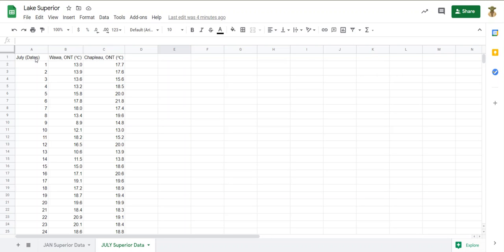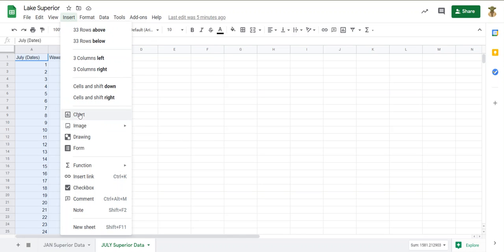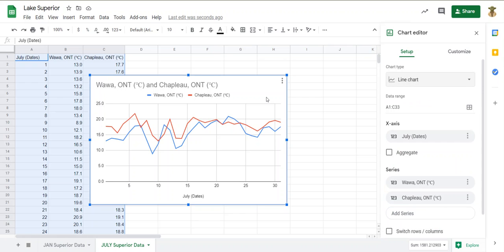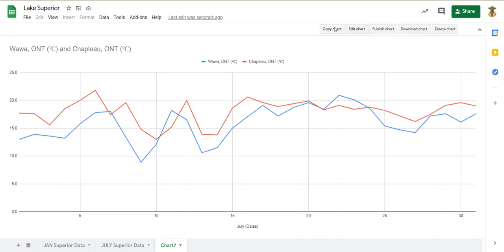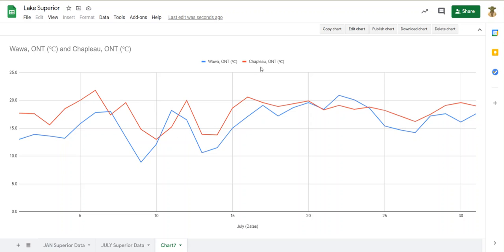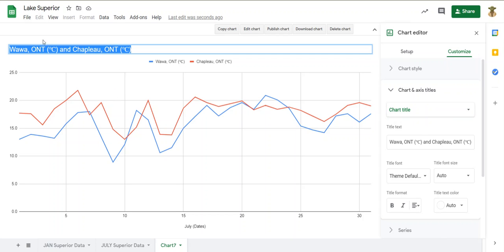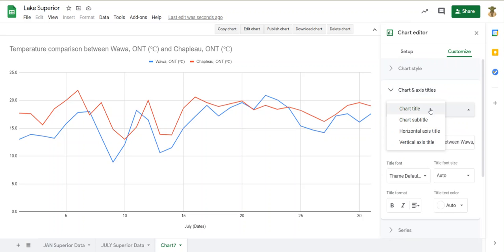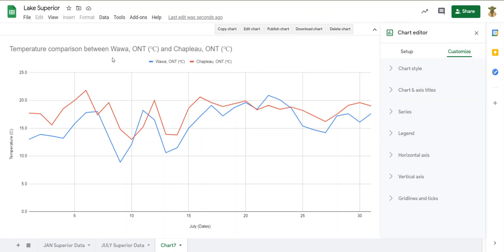Insert a chart and customized title